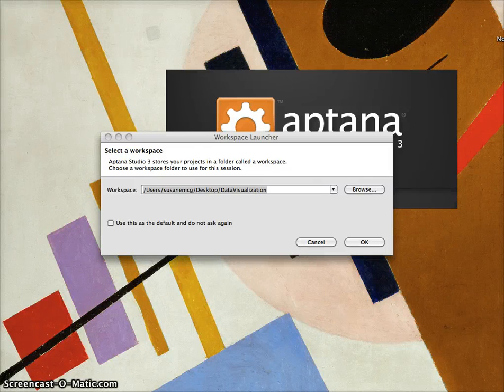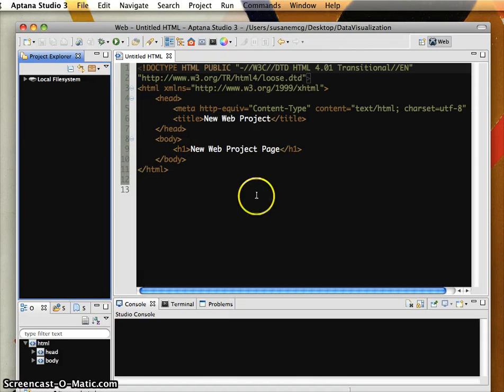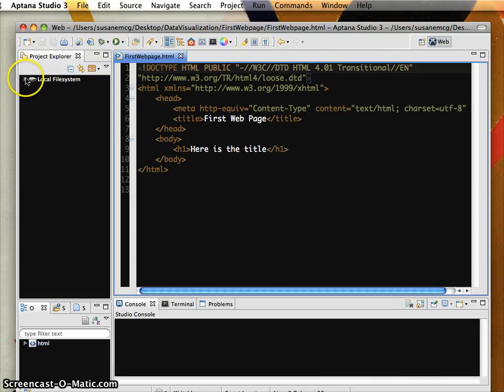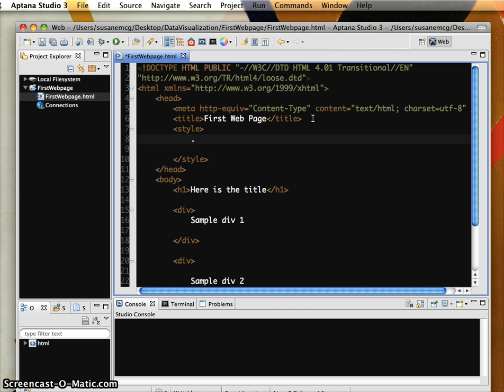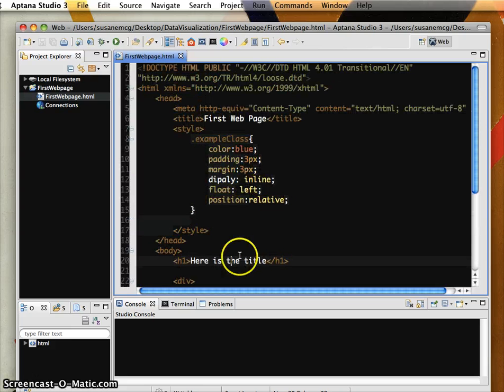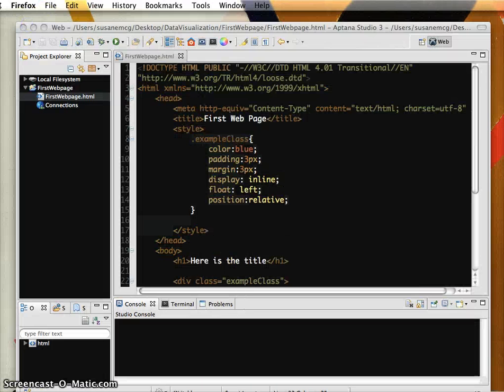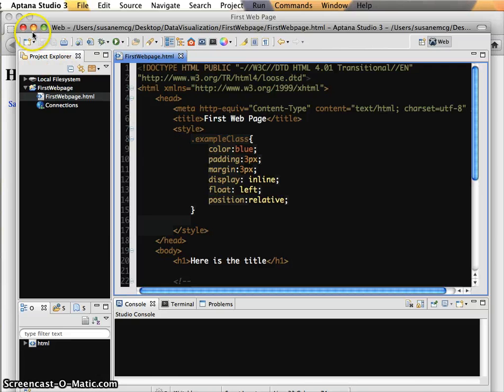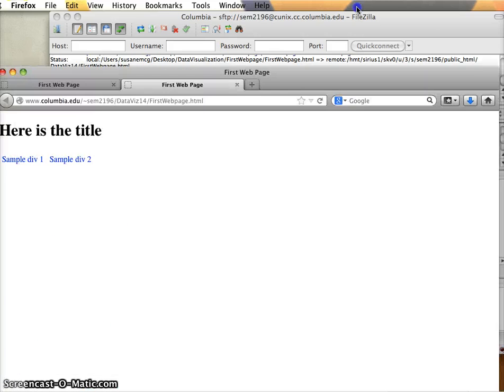CreatingStylingAndUploading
A review of how to create a webpage in Aptana Studio 3, how to edit it, add divs, simple styles and upload it to your server.